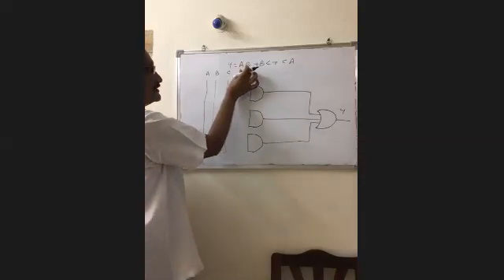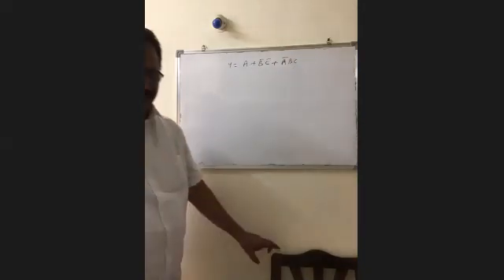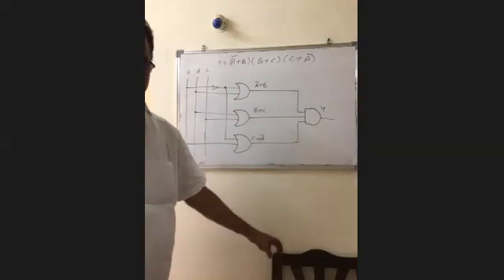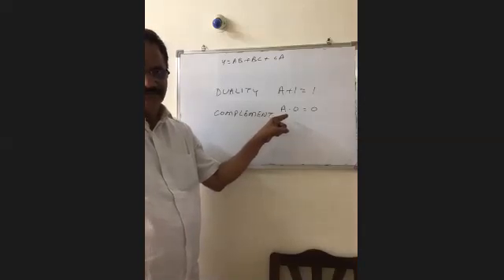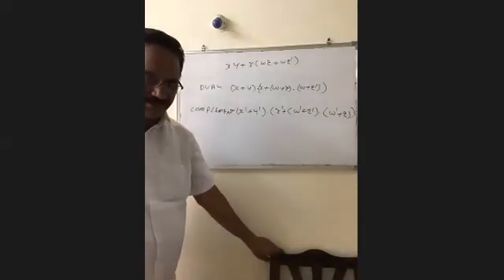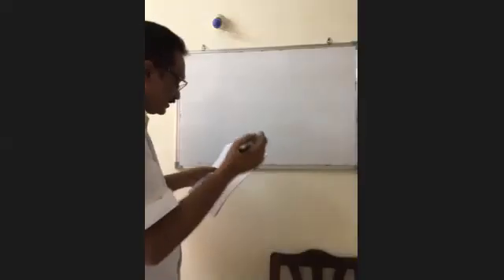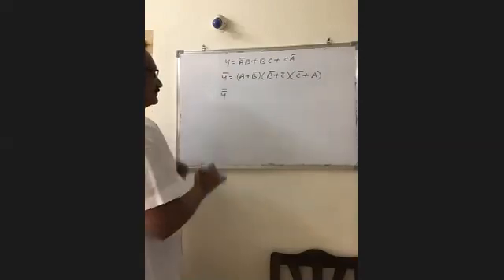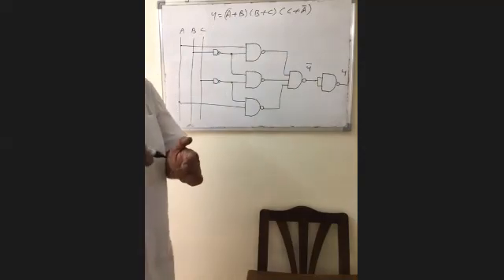STLD Lecture - 14 & 15 : Boolean Theorems and Logical Operations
Realization of given expressions by using only NAND and only NOR gates.
Dual and complement of given Expressions.